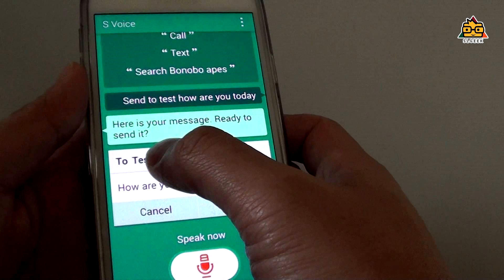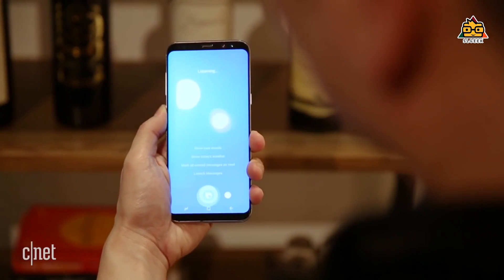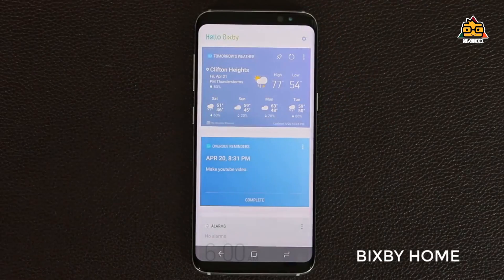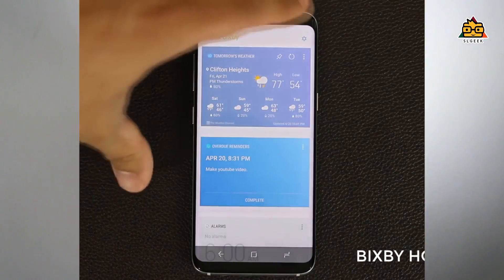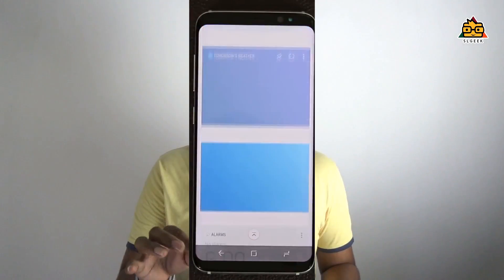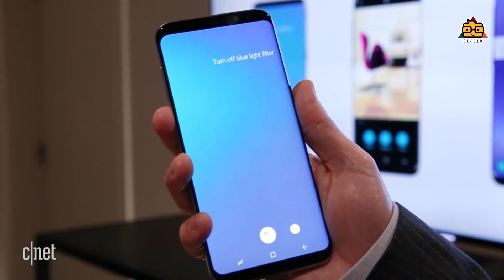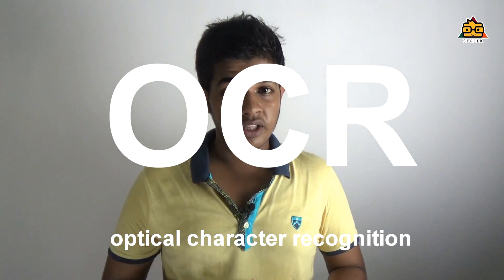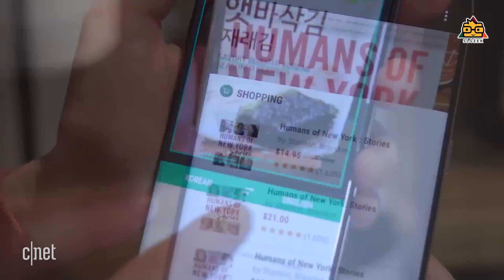Samsung Bixby | How Bixby works ? All About Bixby | Sinhala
most recently we heard lot about the all new samsung galaxy s8 and s8 plus . Also samsung released bixby for the first time with this galaxy s8 . bixby is a kind of AI Programme . using that we can do so many things .
this came with 3 cool features .
bixby home
bixby vision
bixby voice .
lets discuss about these . lets discuss further in comment section . also make sure to share this video with your friends . also SUBSCRIBE to our youtube channel to get latest video updates as fast as we launched . thanks for watching . stay tuned .

100% නොමිලේ